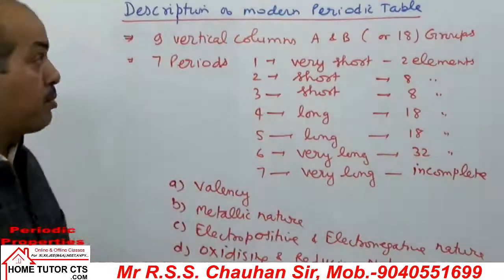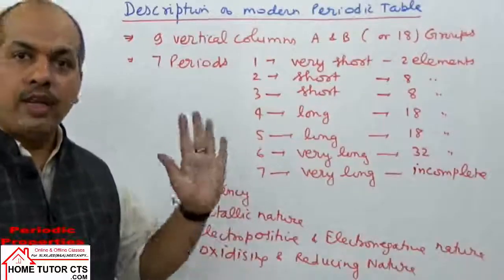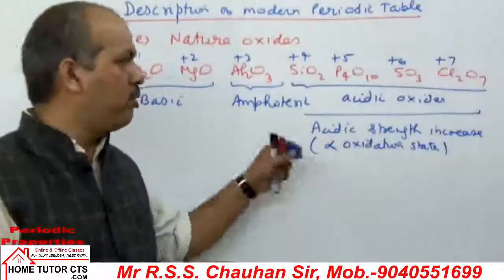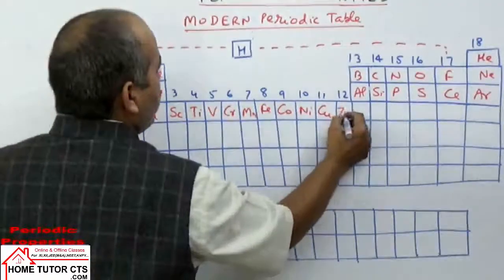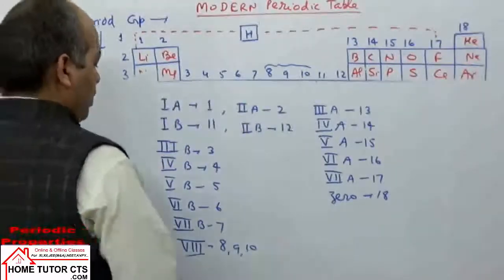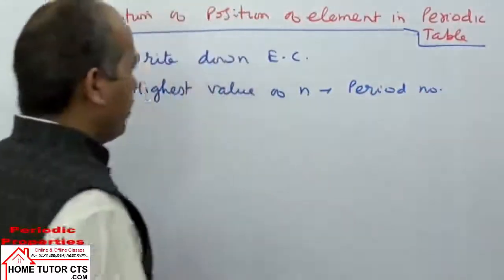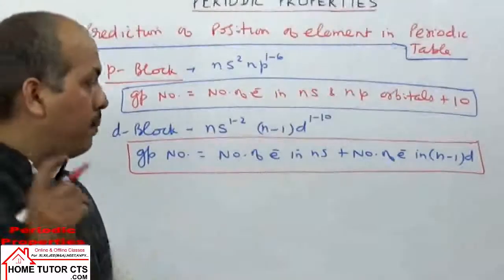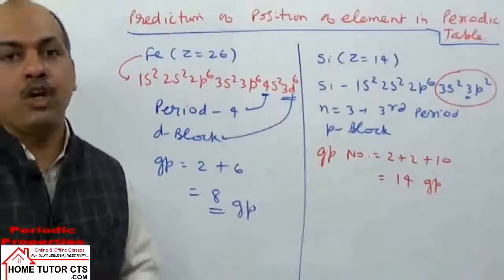TOPIC 2 Description of modern Periodic table